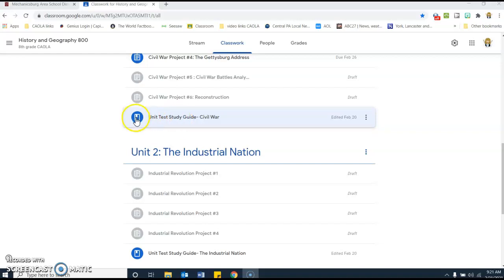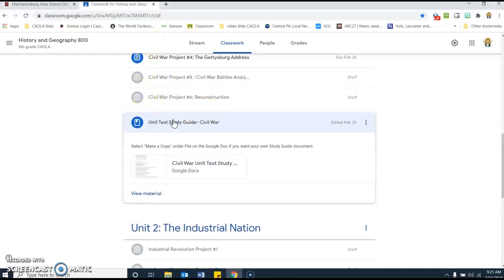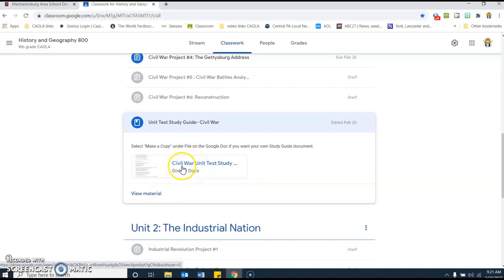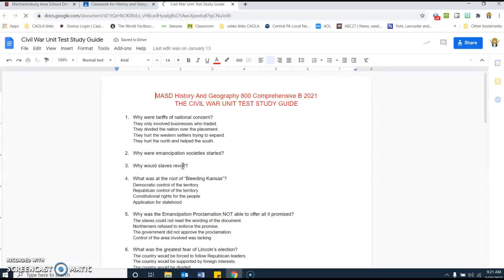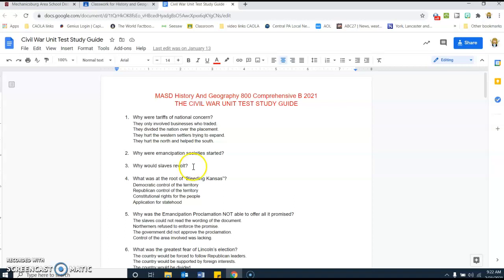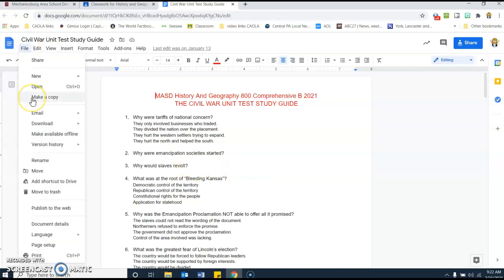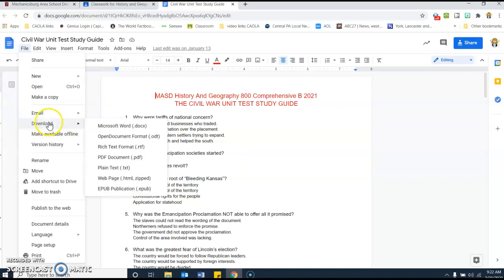How to Make a Copy of Study Guide (8)